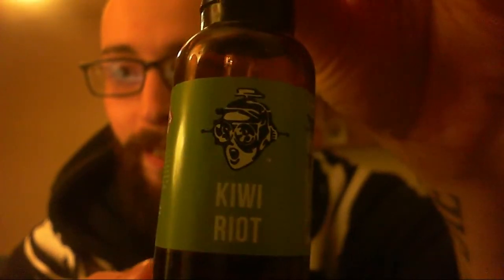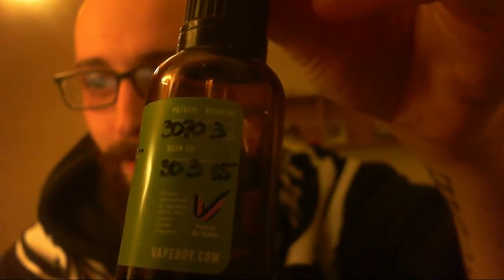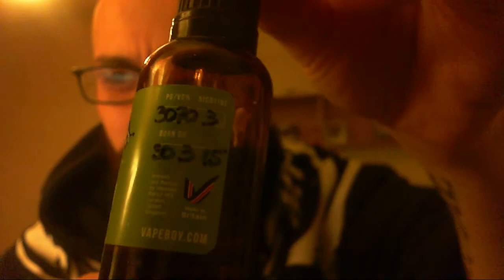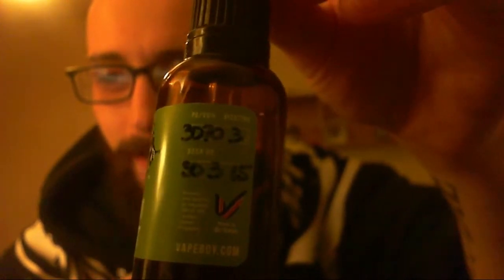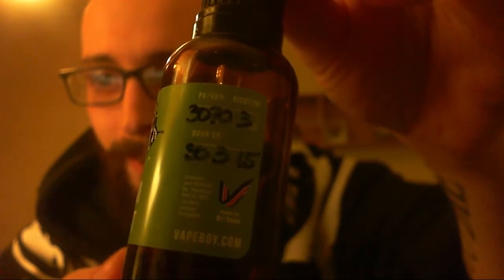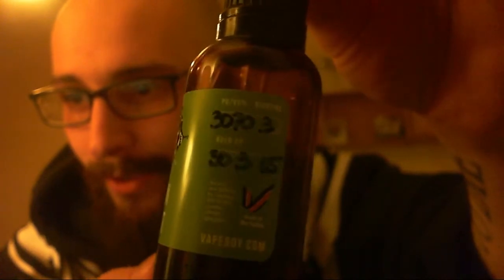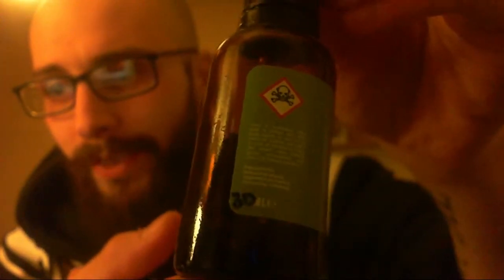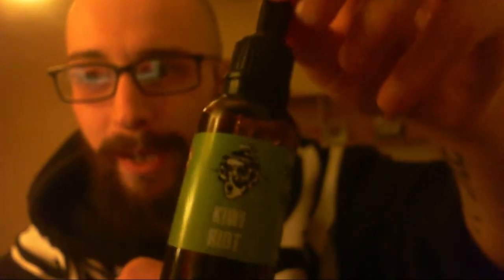Kiwi Riot by Vapeboy: Juice Review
A quick look at one of Vapeboy's new e-juice flavours, Kiwi Riot.